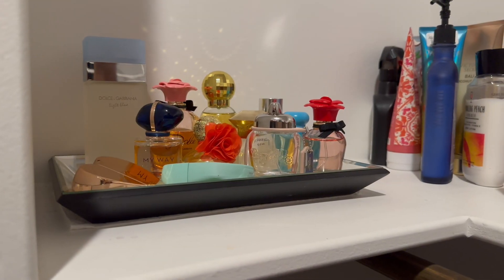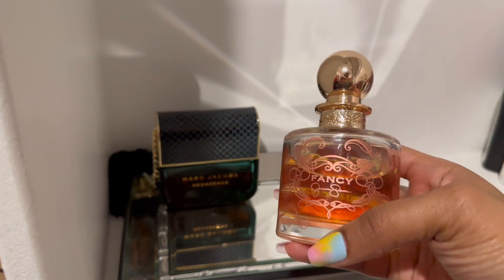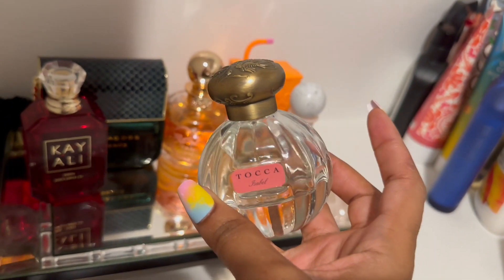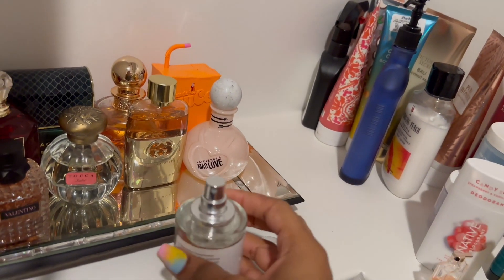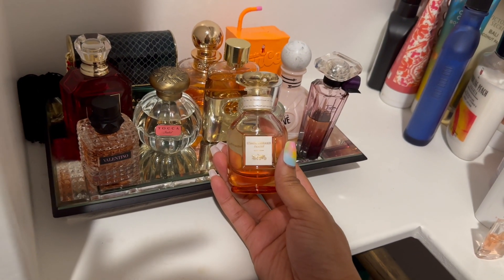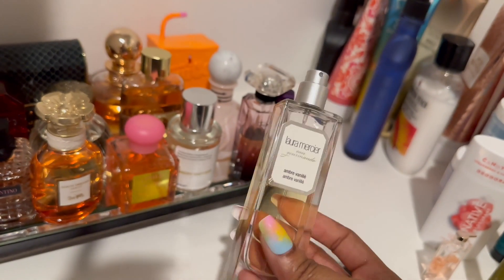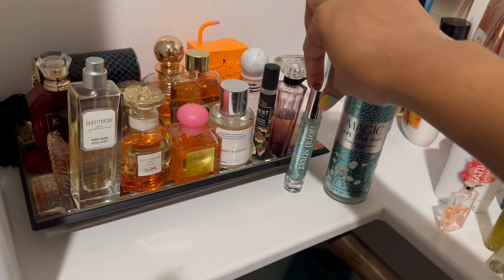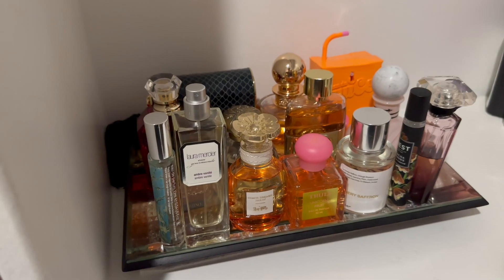FALL IS HERE! Fall Perfume Tray! | Fragrances I'll be wearing Fall 2023